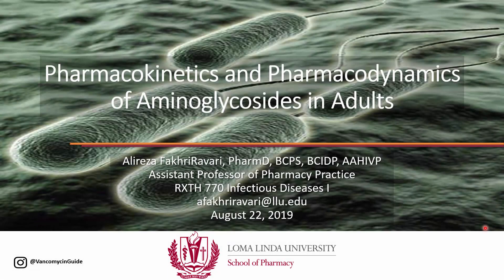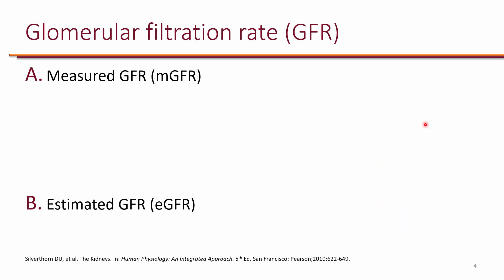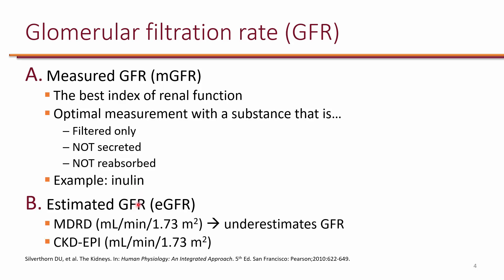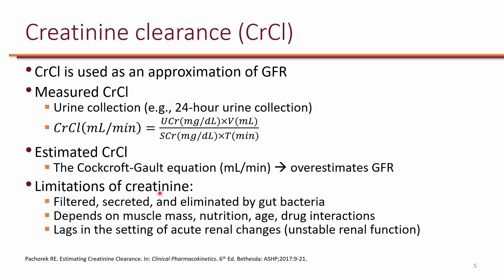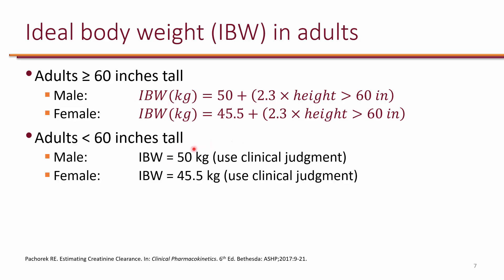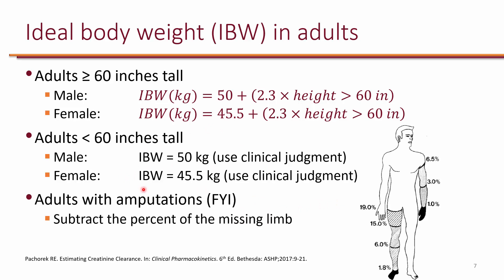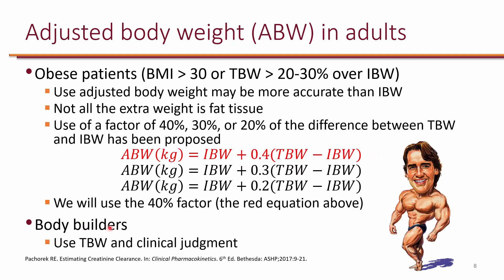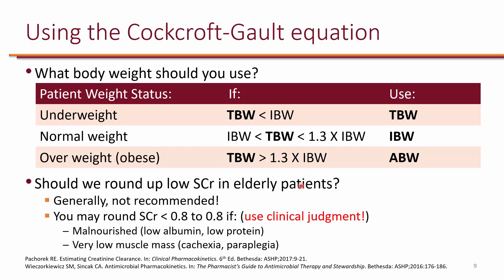PK-PD of Aminoglycosides Objective 1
Learning objective 1. Given a patient with stable renal function, calculate estimated creatinine clearance using the Cockcroft-Gault equation